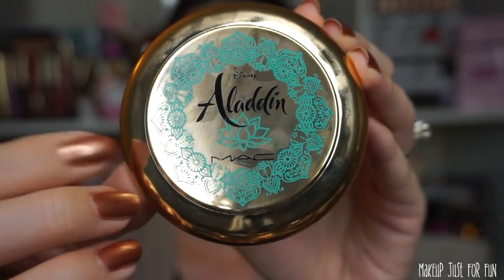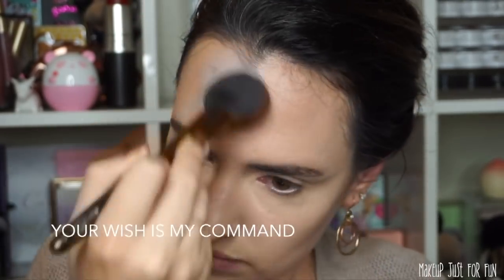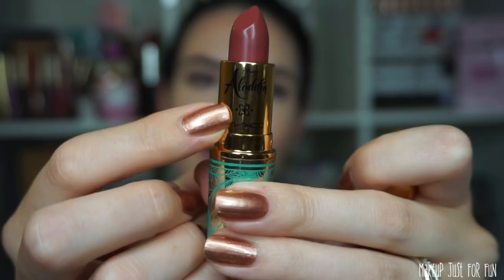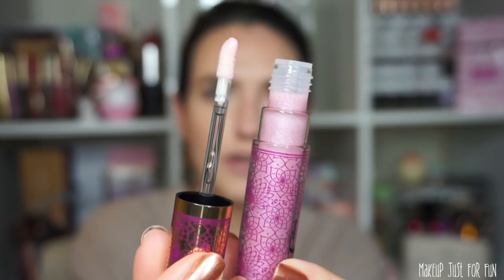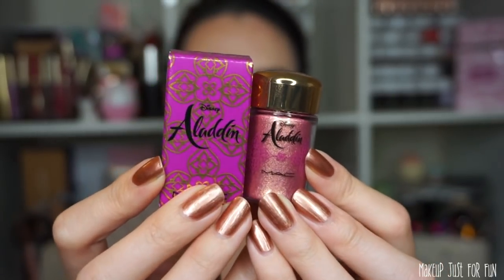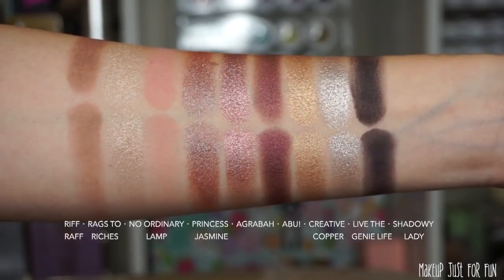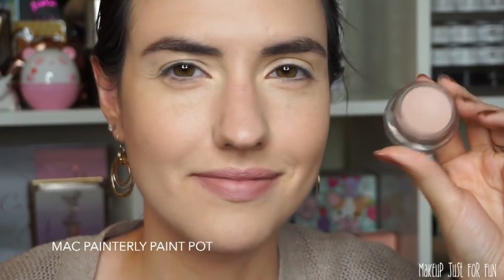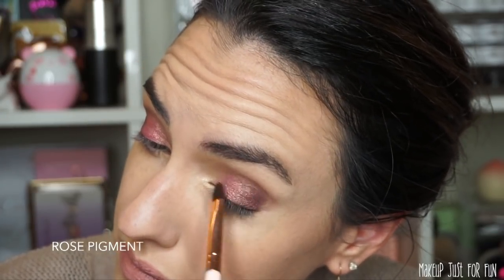NEW MAC + Disney Aladdin Makeup Collection | Tutorial + LOTS of Swatches!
MAC Cosmetics is celebrating the release of the new live action Disney Aladdin Movie with a big old MAC + Aladdin makeup collection! I'm sharing all of the details including prices, swatches and demos of almost the entire collection. Let me know what you think of this new makeup and if you have any of these products on your wishlist. 🧞‍♂️

Princess Jasmine Palette + Rose Pigment

Friend Like Me Lipstick

OPI polish in Sweet Caramel Sundae - no longer available :(

Greenscreens credit:
Greenscreens by JanTube Editing

Some of these products were sent to me for editorial purposes by MAC Cosmetics and some of these products I purchased myself. Commission status has NO bearing on how I select and review products and I will never pressure you to purchase via my links. --